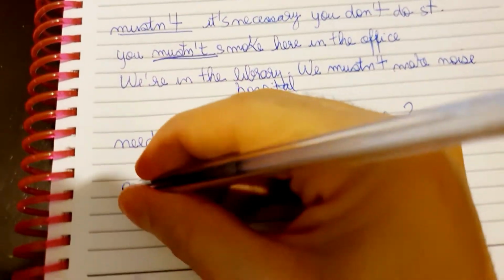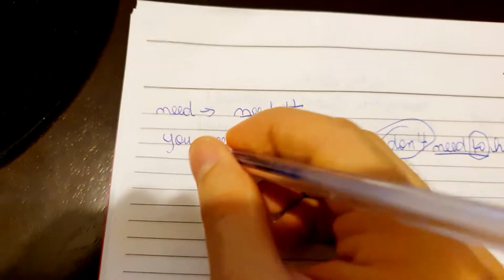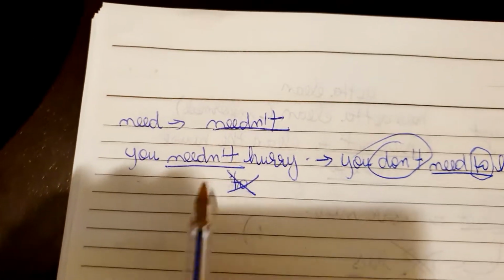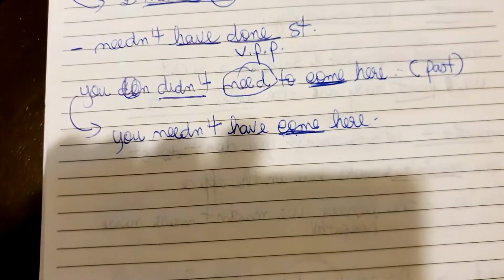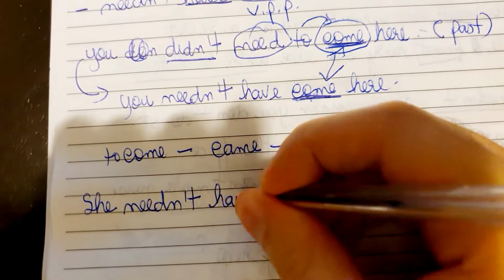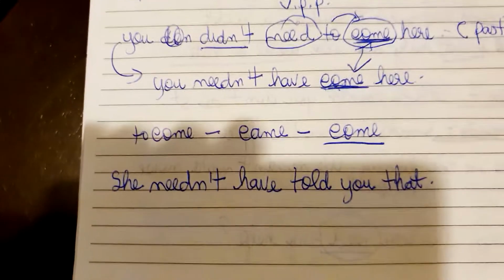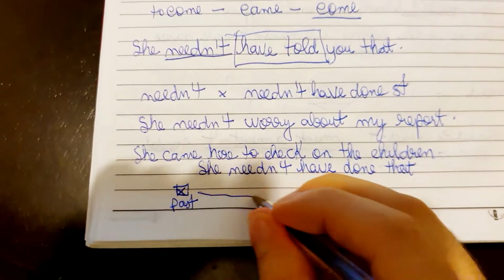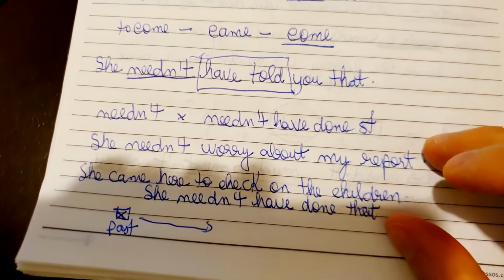INTERMEDIATE/ADVANCED - Needn't, must and mustn't